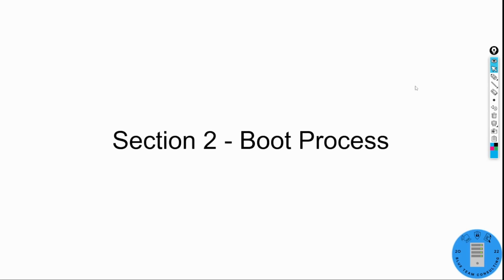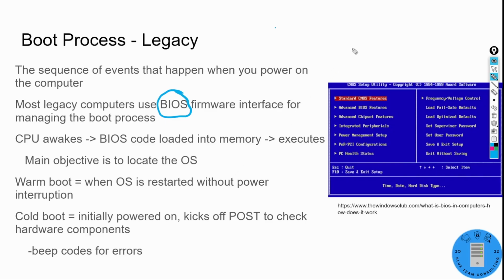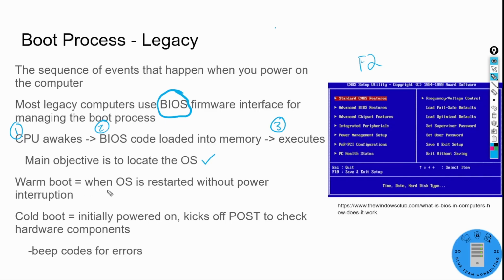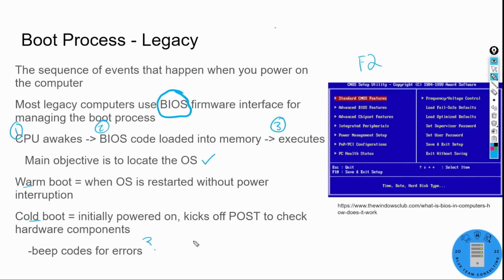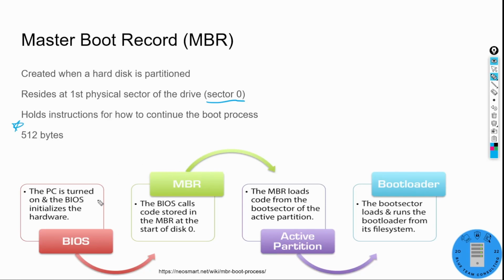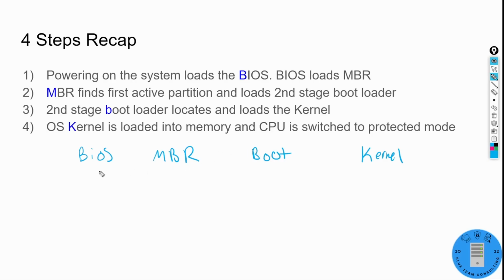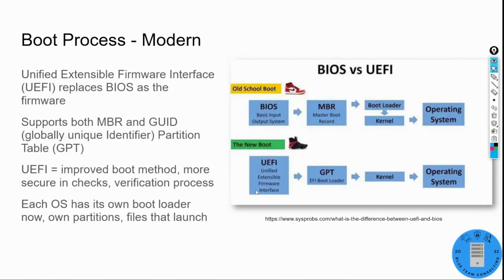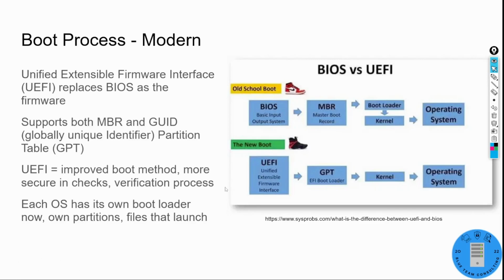Green to Green: Module 2 Section 2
Compare legacy vs modern boot processes